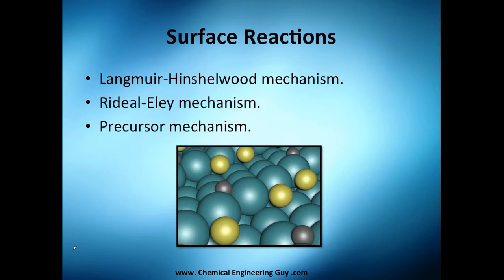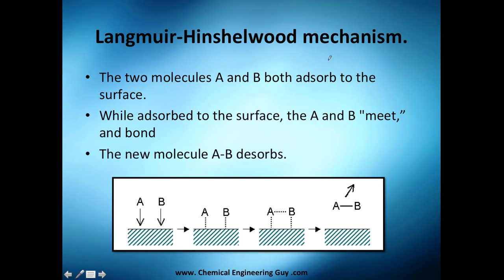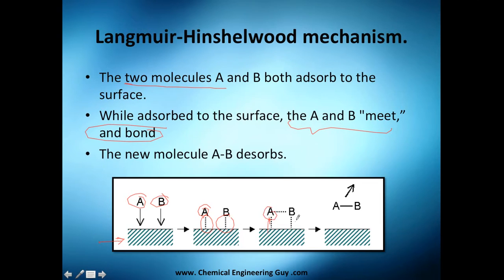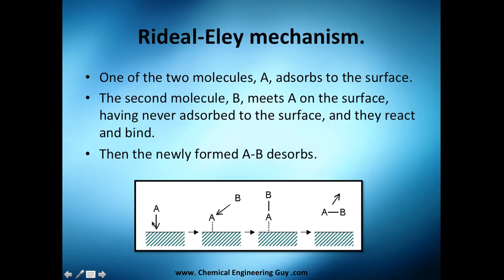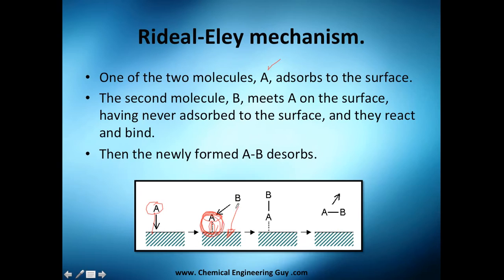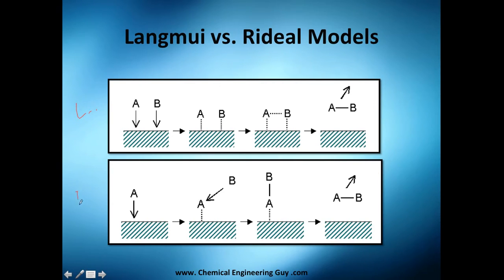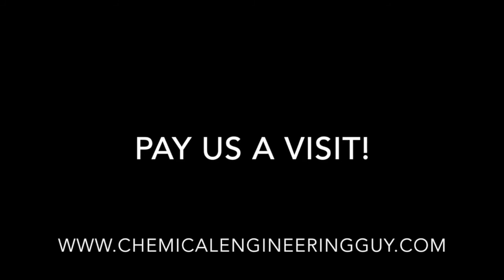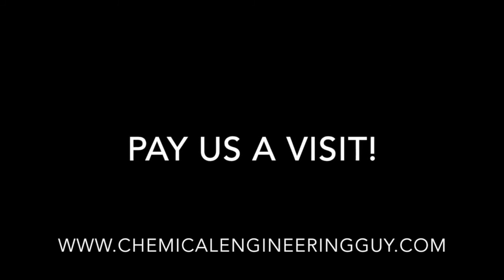Langmuir and Rideal Mechanisms // Reaction Engineering - Class 143